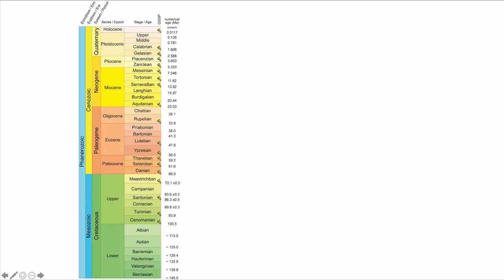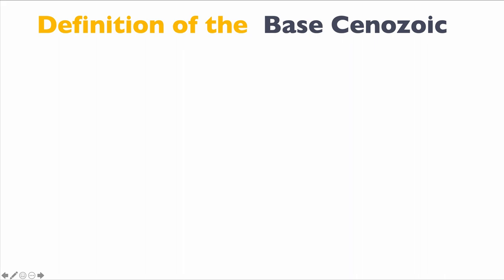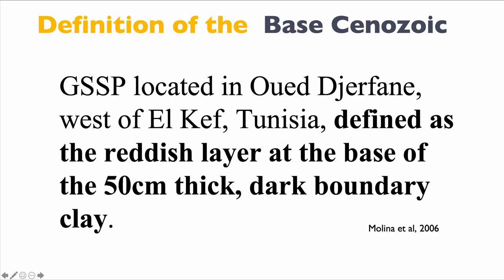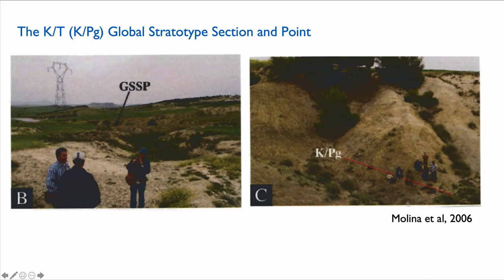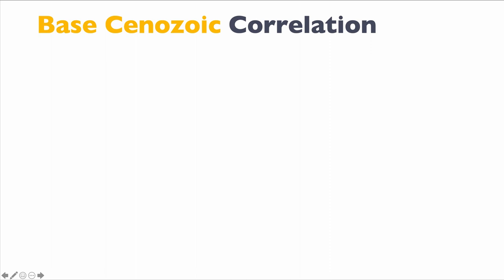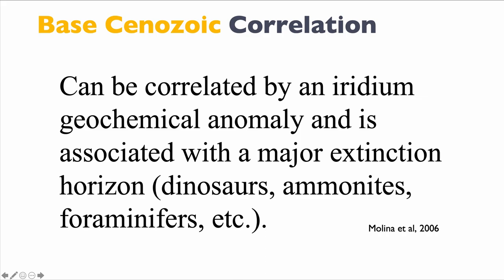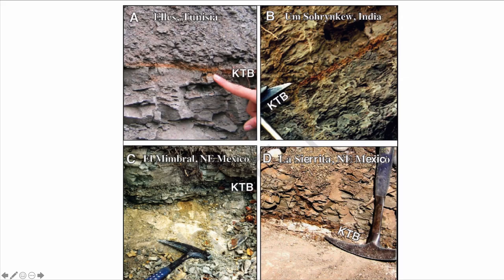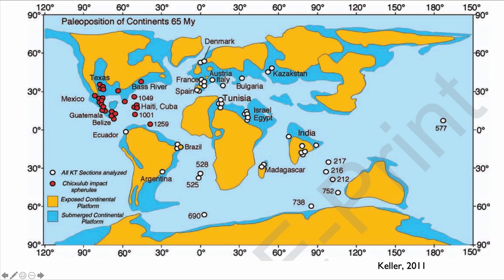Lecture 8 Geological Timescale [Part D]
In the final lecture of this course we look at how the geological timescale came into being, and modern approach to correlating sediments. Part D.